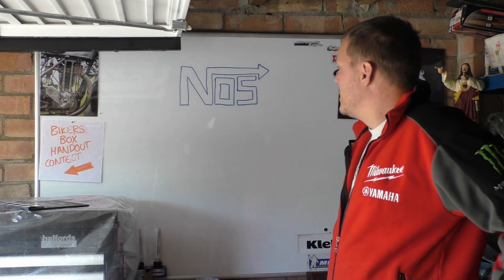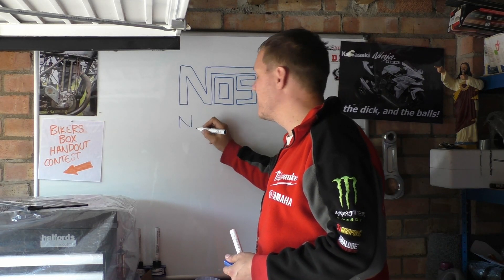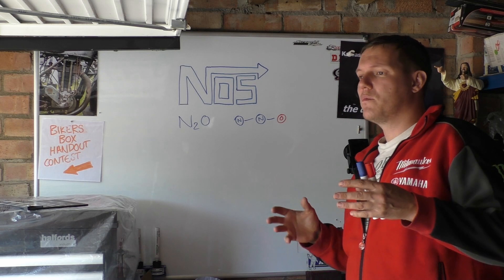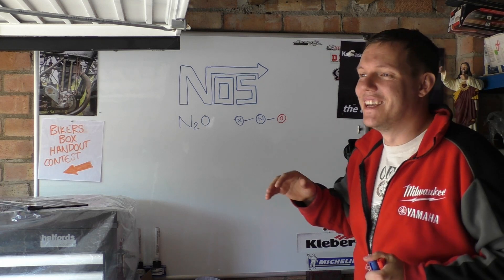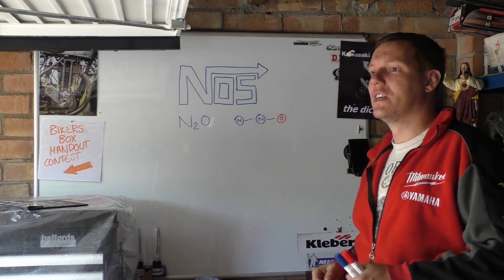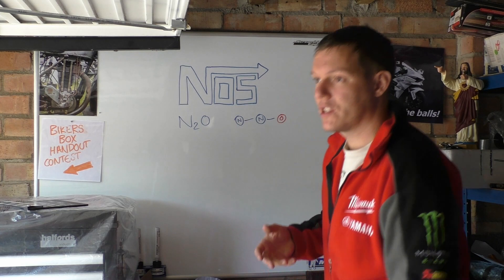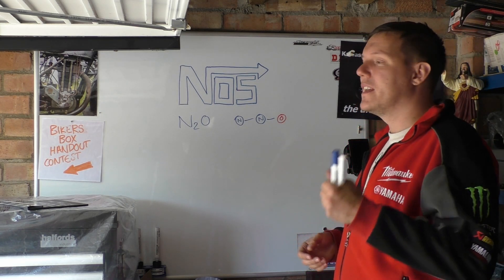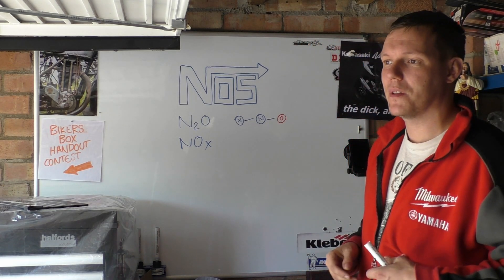NOS = POWER! but how?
In this video (part 1 on the subject) I talk about Nitrous Oxide and what it does and how its related to the Nazi party